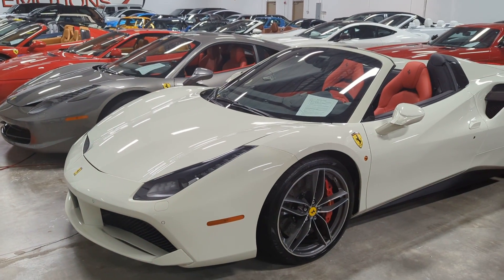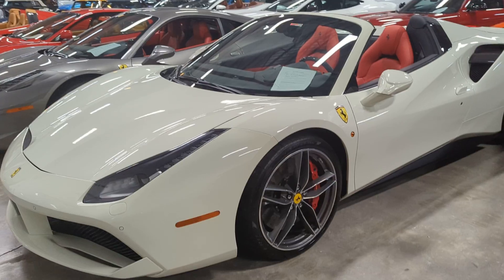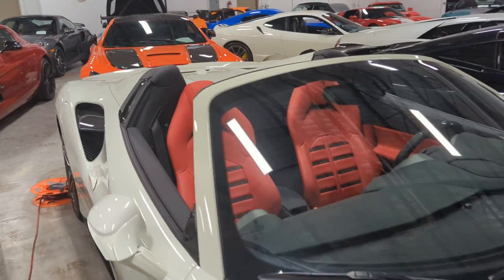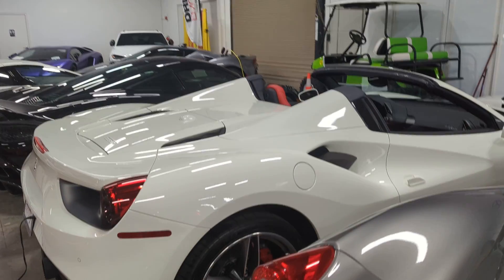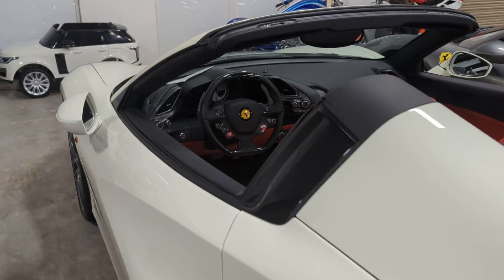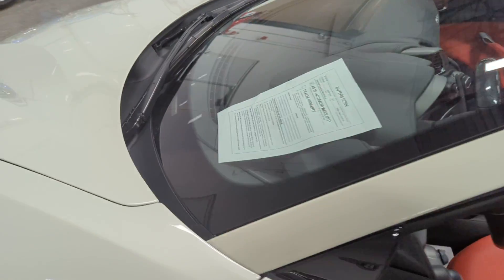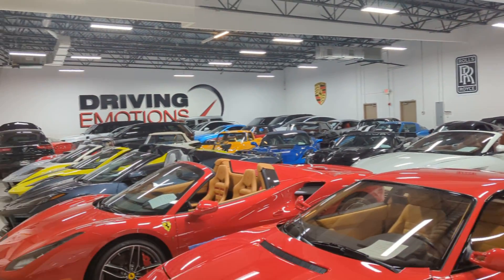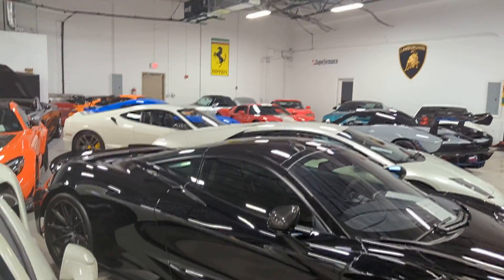Ferrari 488 spider white